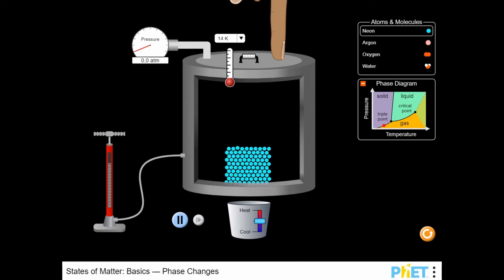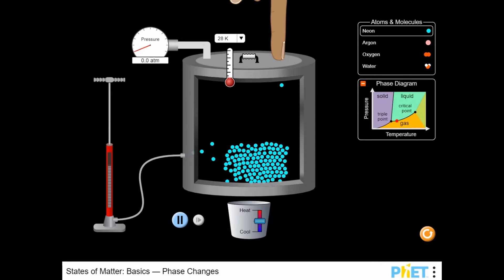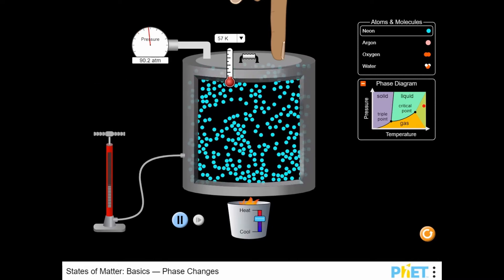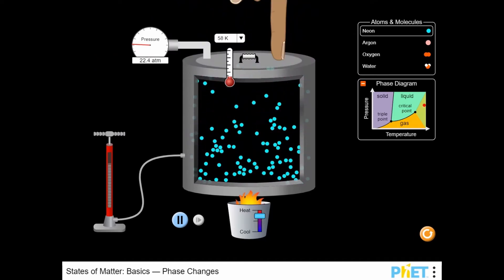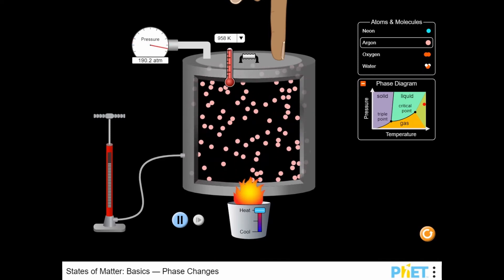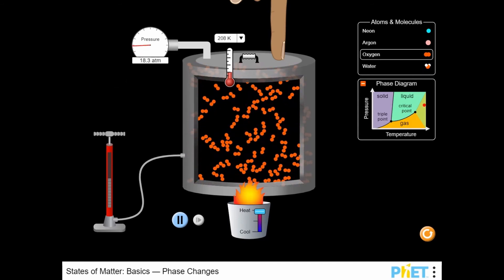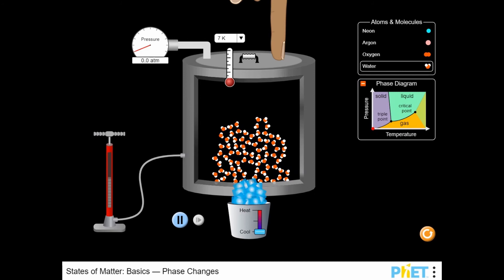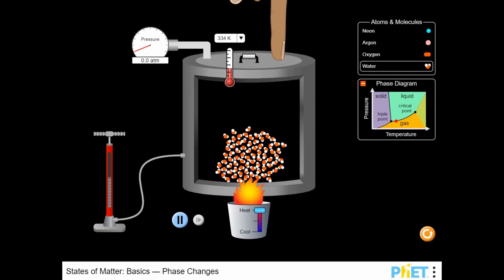Science Game for Grades 3-8 | Temperature and Pressure | States of Matter: Basics - Phase Changes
Heat, cool, and compress atoms and molecules and watch as they change between solid, liquid and gas phases. Pump more atoms and molecules into the system or change the temperature or volume of a container, and see a pressure-temperature diagram respond in real time. Note: Students will automatically move through this simulation after 10 minutes of playtime.

Use this game with your class or find other games within the same standard, (MS-PS1.A-6 -- Effects of Temperature and Pressure on State), at Legends of Learning.